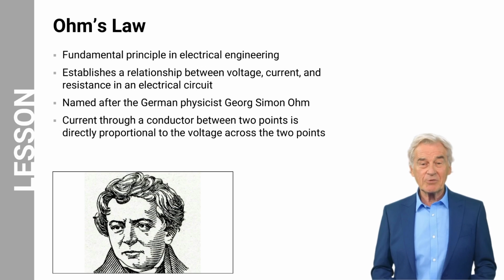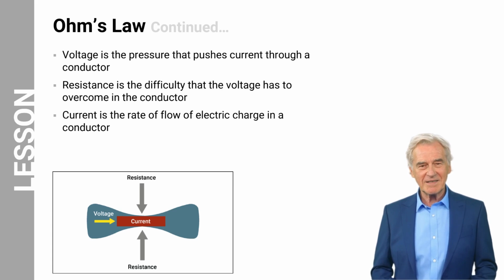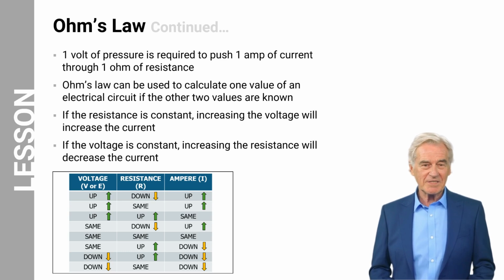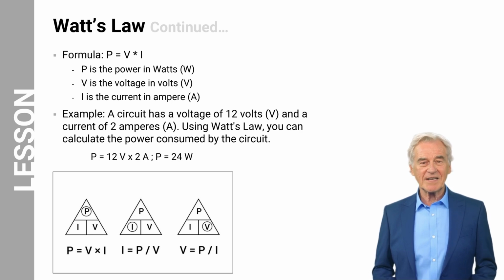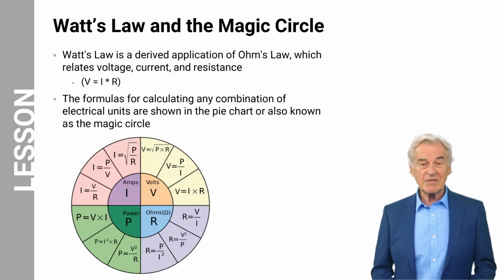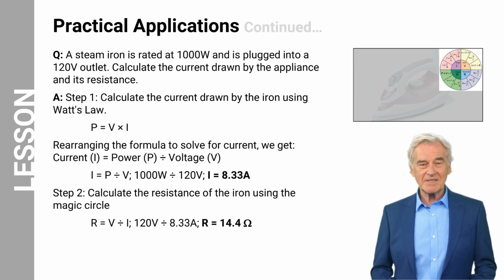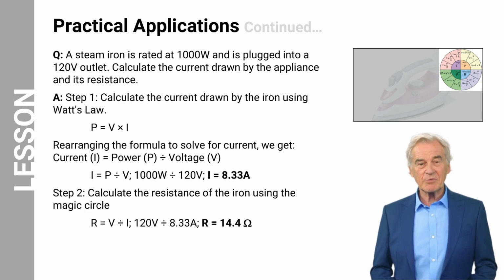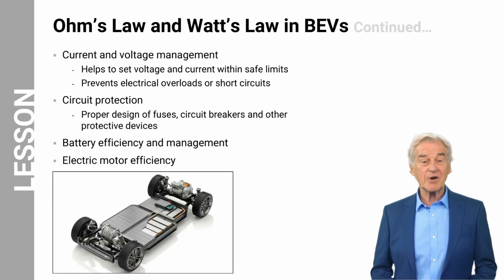SYN-EV-IEV-MT-7.1 - Laws of Electricity